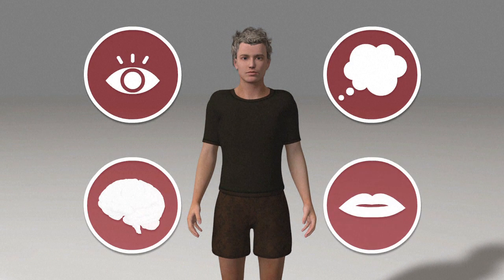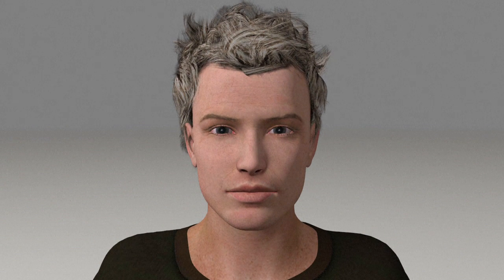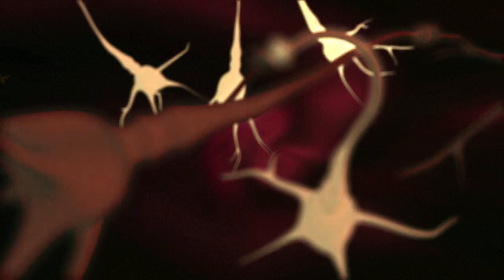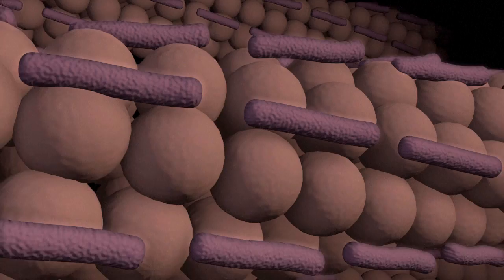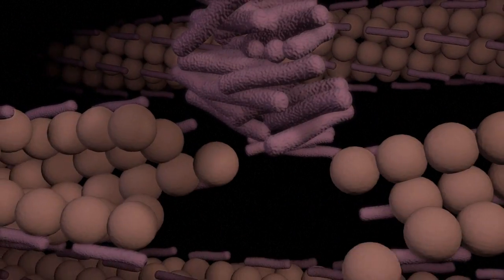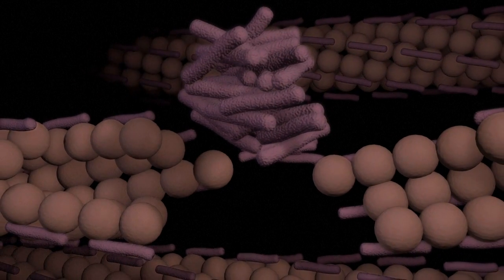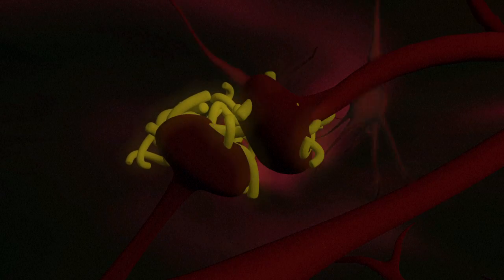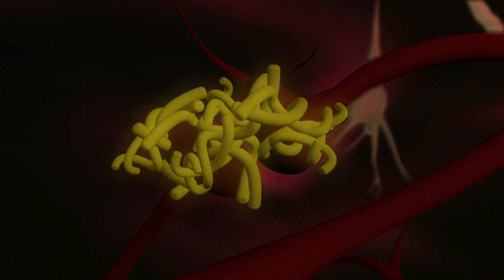Alzheimer's disease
More than 100 years after it was first discovered to be decaying a patient's brain, Alzheimer's remains one of medicine's greatest challenges as it robs ever more people of their memory and independence.VIDEOGRAPHIC